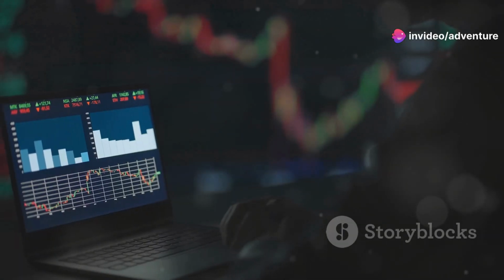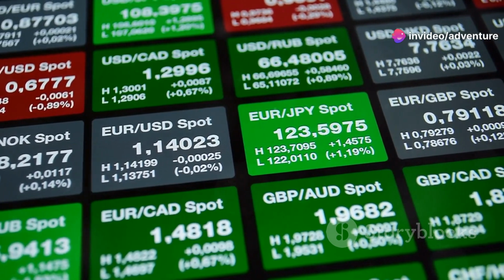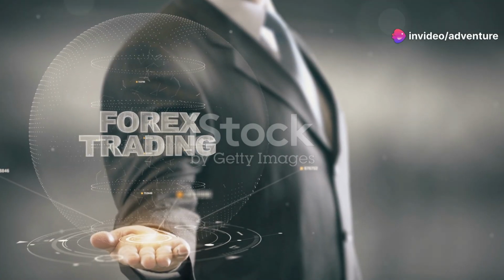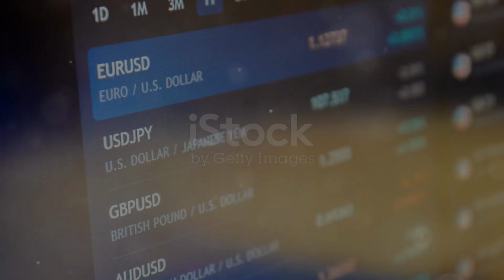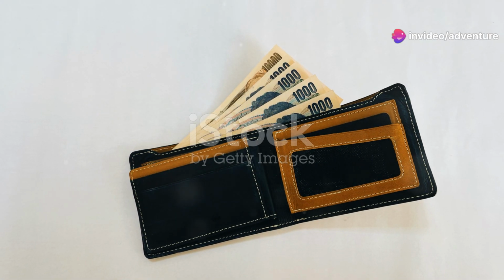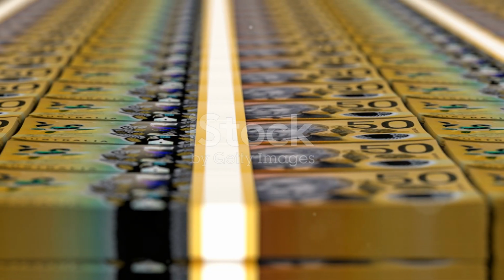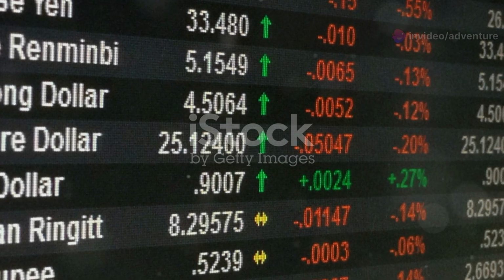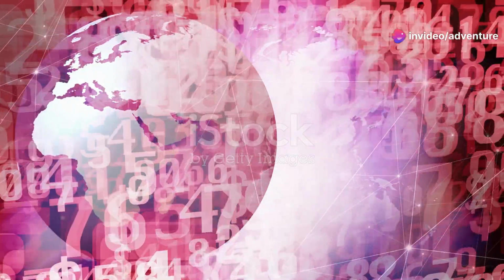What Exactly is Trade in Forex Trading 102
📌 What is Traded in Forex? | Profit Chain
In this episode of Profit Chain, we break down the simple but powerful truth: money is the product in forex—specifically, currencies.
Discover how trading forex is like investing in a country’s economy, why currency values change, and which major currencies dominate the market.

✅ Includes fun facts, nicknames, and real examples
✅ Builds your foundation for smarter trading

📈 Start linking your knowledge to profits—one episode at a time.